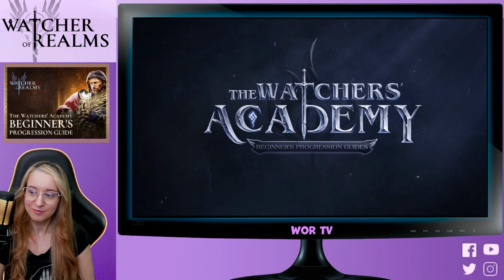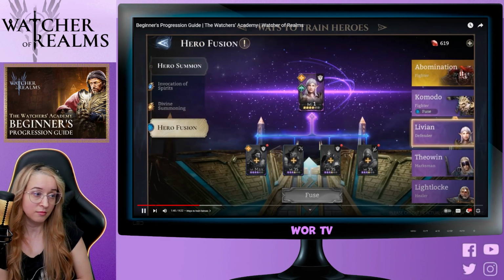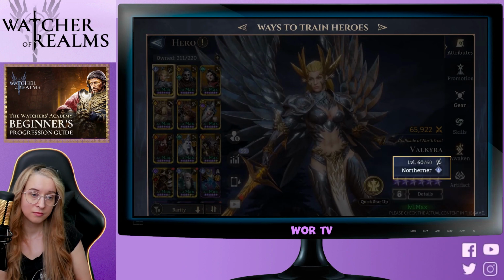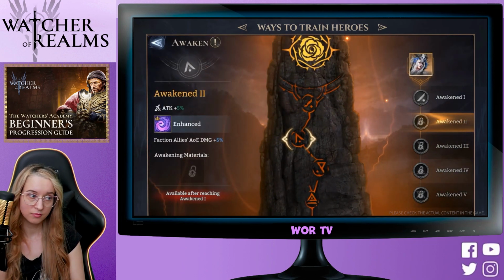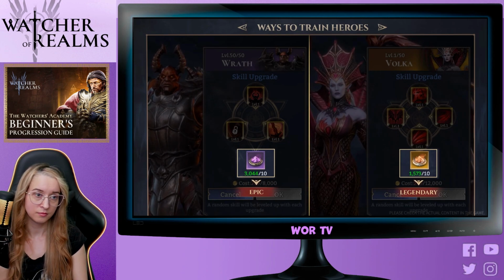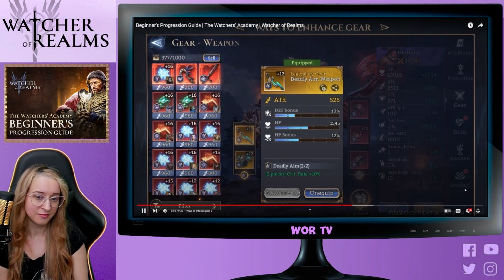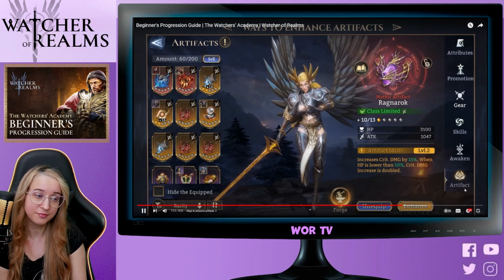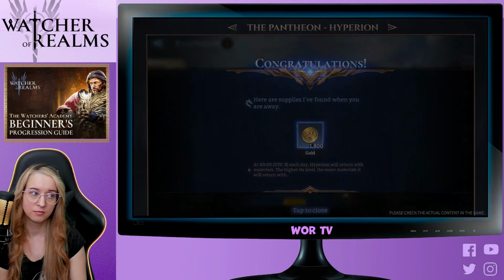IVY REACTS to Beginner's Progression Guide ✤ Watcher of Realms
Watcher of Realms has a great YouTube series and we continue checking out the videos, reacting, and giving additional advice that follows suit.